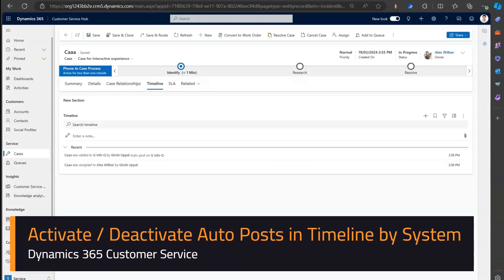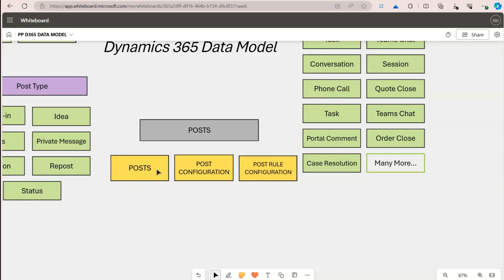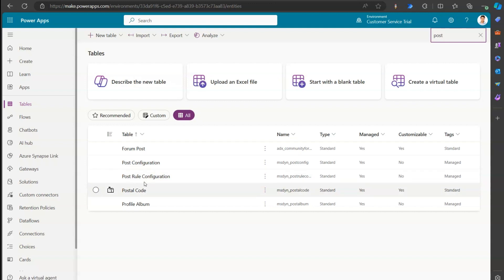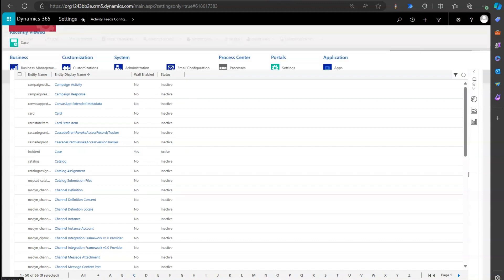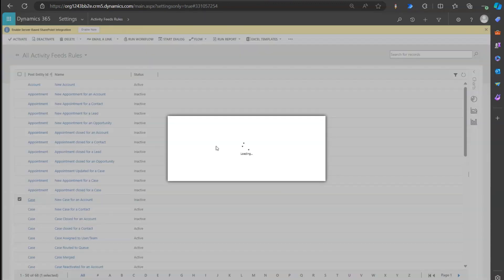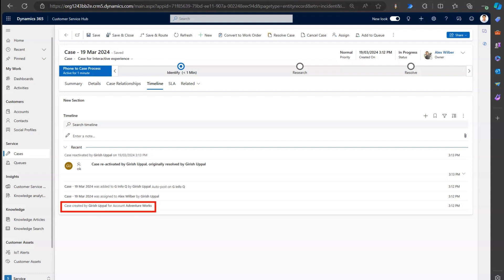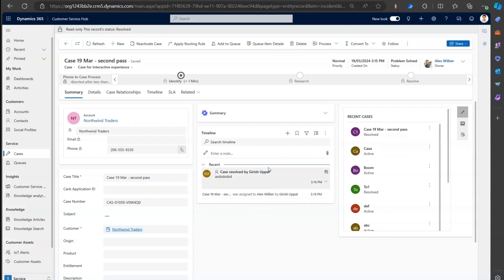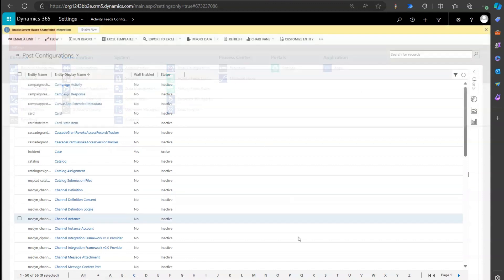How to Disable Auto Posts generated by System in Timeline section for Dynamics 365 Customer Service?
This video demonstrates how to disable timeline posts which are auto generated by System in case of any registered events against a specific entity.
There are two tables in the Dataverse which stores rules related to Posts.

⭐Post Configuration Table
Stores Table level entry to enable or disable the posts.

⭐Post Rule Configuration Table
For individual events happening against a table the settings can be set to enabled or disabled.

Girish Uppal gives a detailed walkthrough om how to enable / disable system posts for specific pre-configured tables or entities.